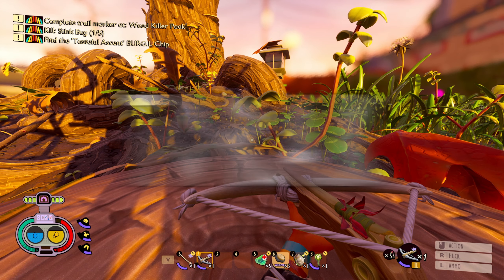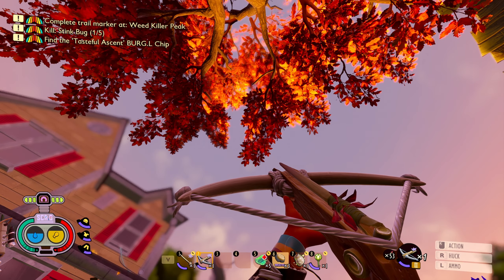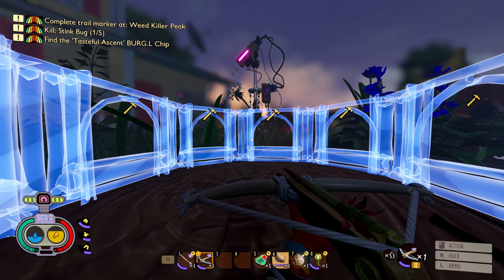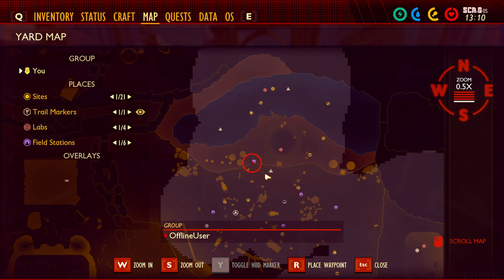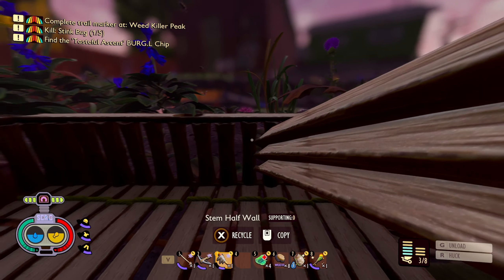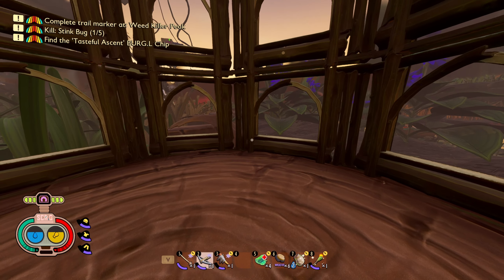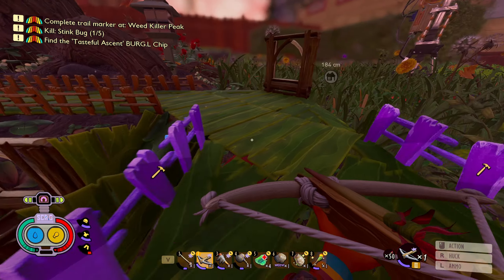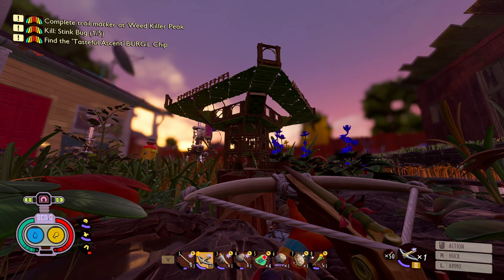HUGE ZIPLINE TOWER PROJECT! Grounded Episode 15